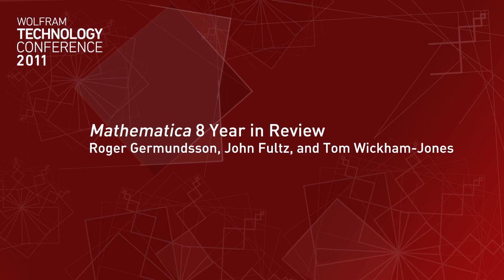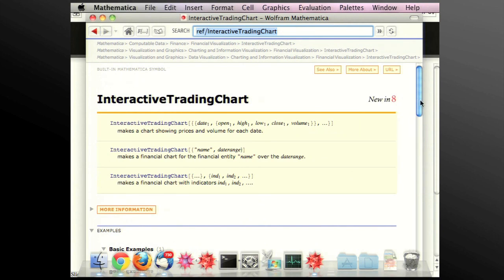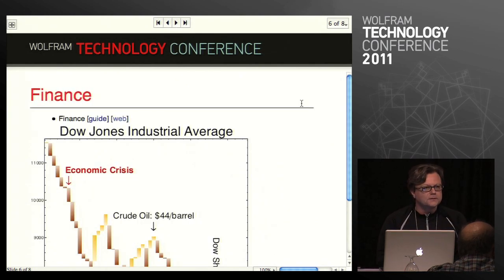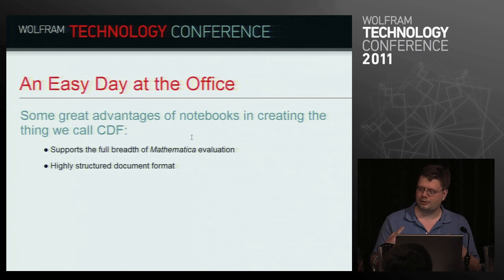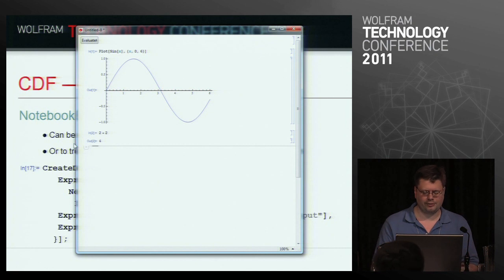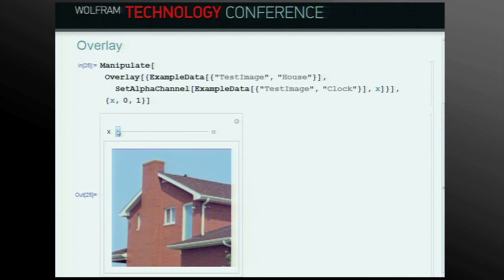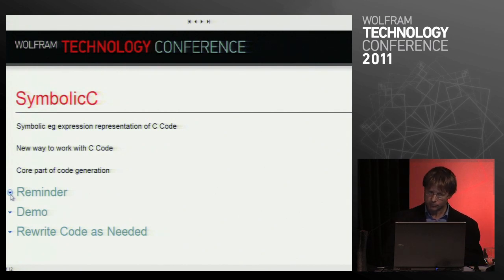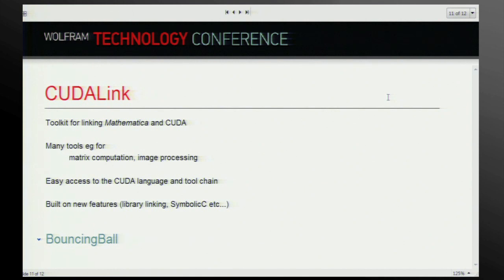Mathematica 8 Year in Review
Mathematica 8 introduced powerful new advances in technical computing. Among them: free-form input and Wolfram|Alpha integration; fully integrated, specialist technical functionality in a number of application areas; tools to develop faster and more powerful applications; and the computable document format (CDF).

At the Wolfram Technology Conference 2011, the Wolfram directors who led the development of these new capabilities presented a Mathematica 8 Year in Review.